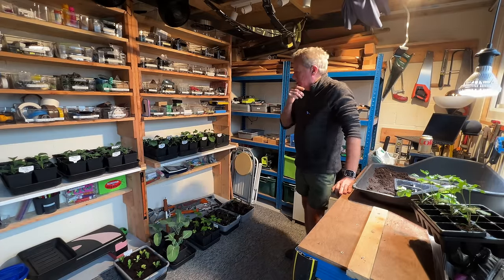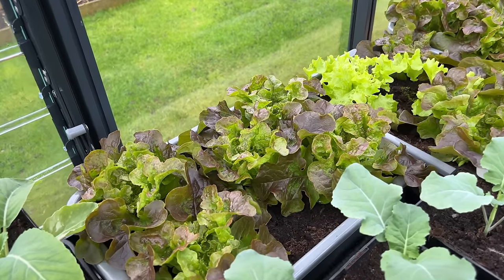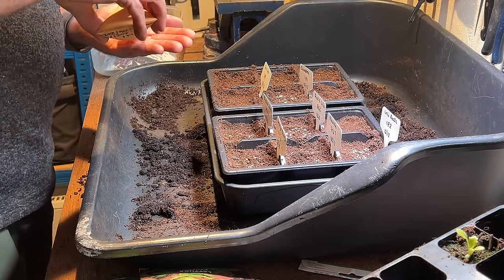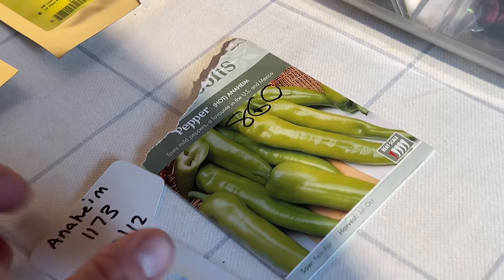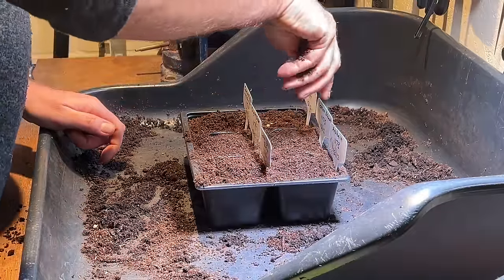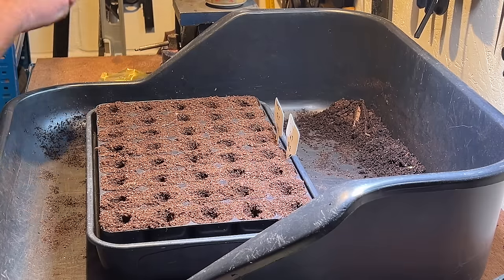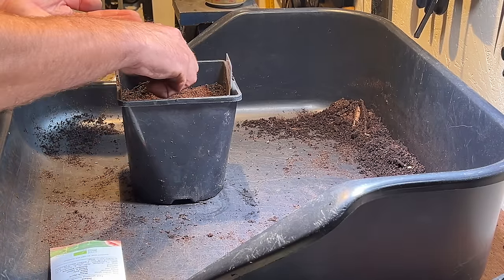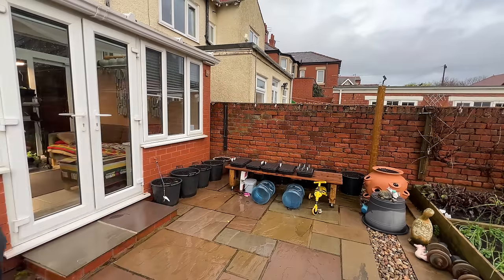Potting on and sowing a lot for spring ~ slow gardening!